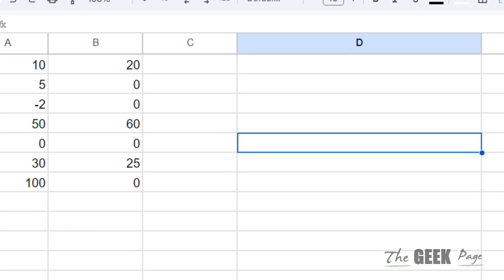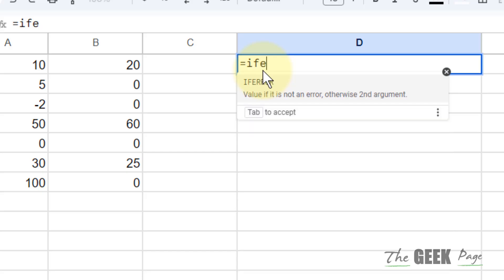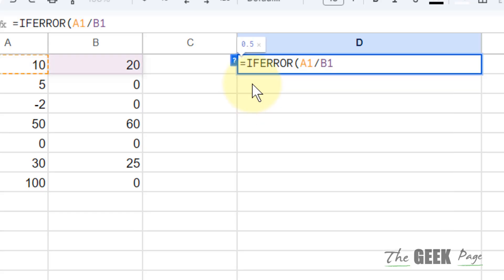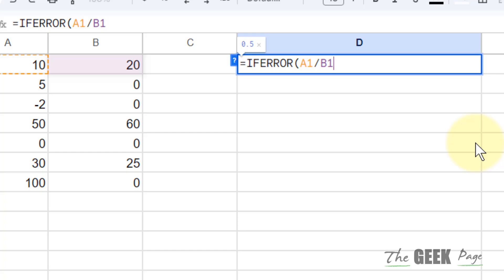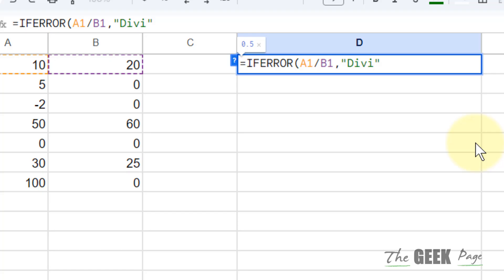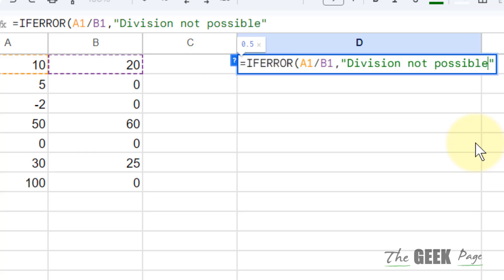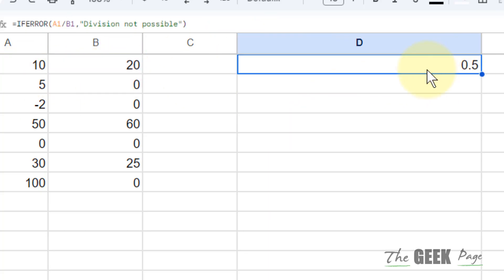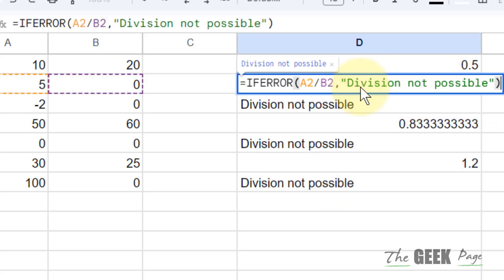How to Use IFERROR Function in Google Sheets